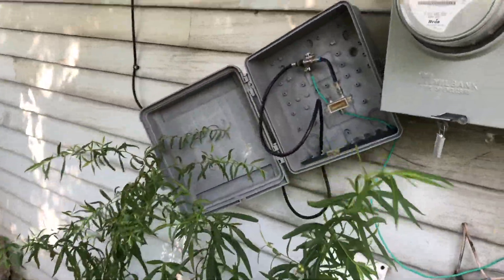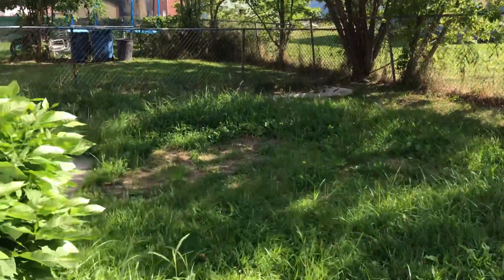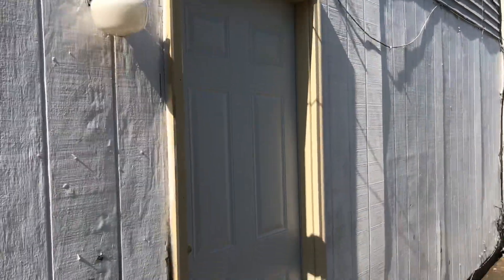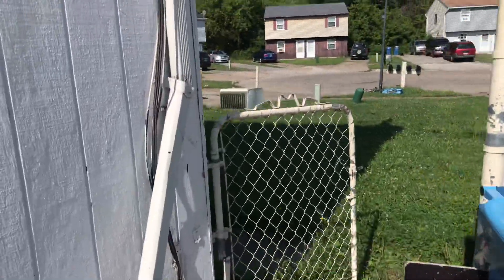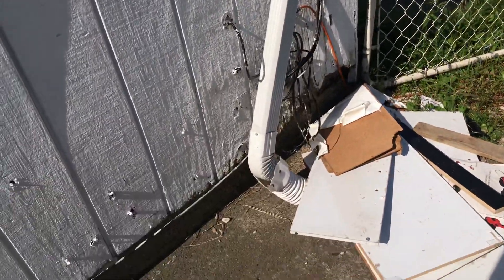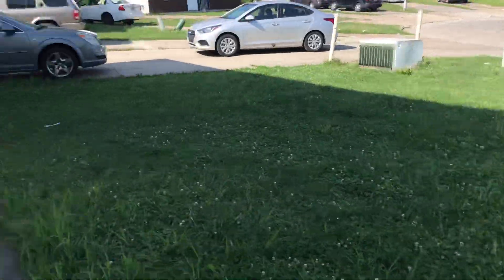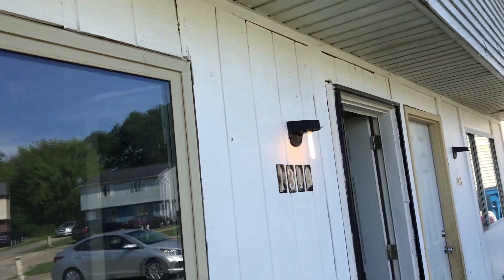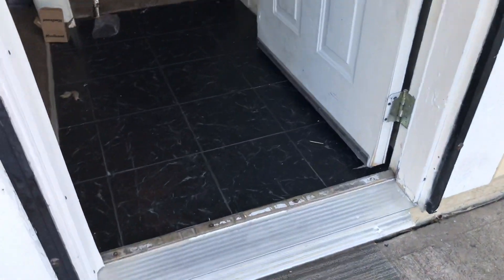1319 Fillmore part 2